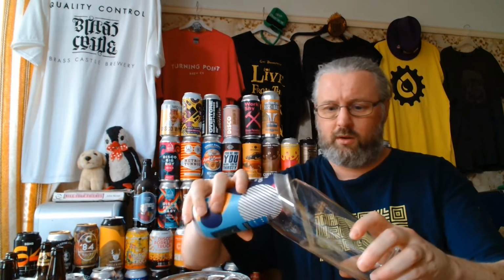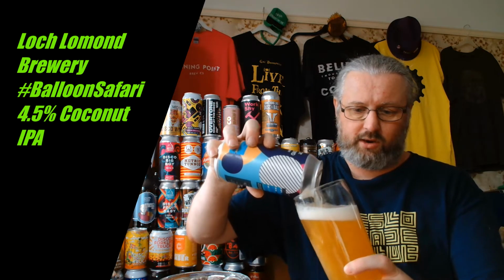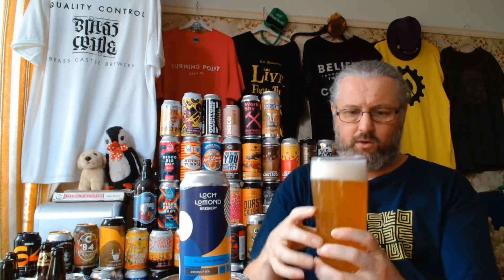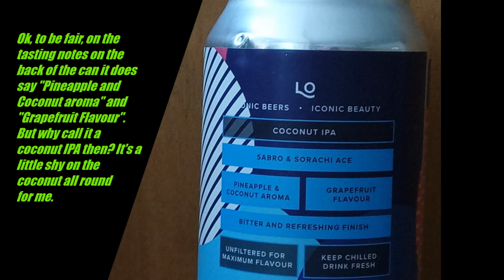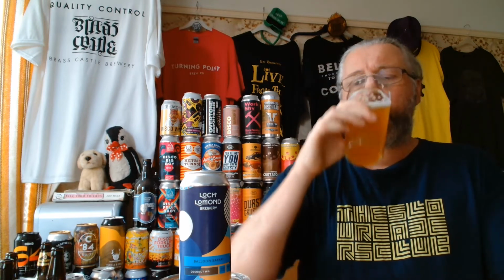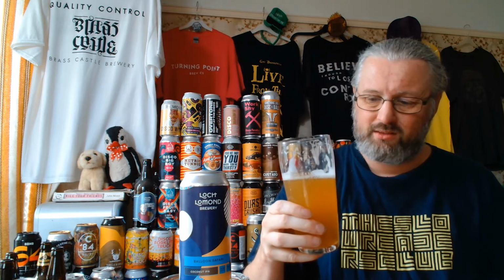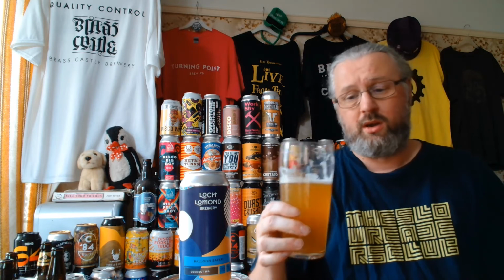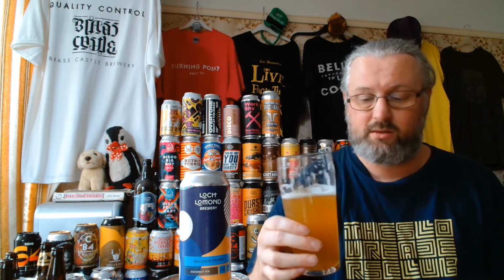Can I find any coconut in Loch Lomond Brewery - 4.5% Balloon Safari Coconut IPA??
I often say coconut is an adjunct flavour in beer I struggle to pick out. Can I find any in this Coconut IPA from Loch Lomond Brewery? Beer picked up from Lidl in their latest Craft Beer Festival.
For more beer content and written beer reviews check out our Instagram page here ---)
Cheers.